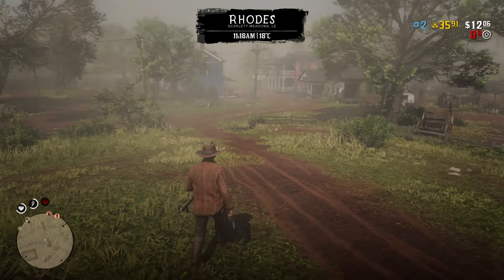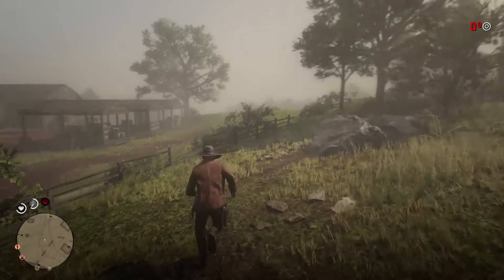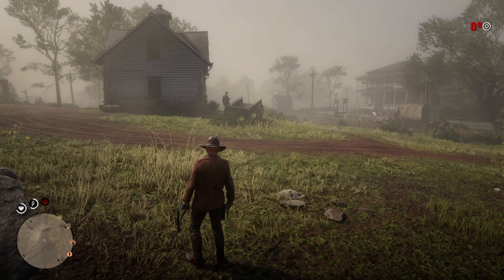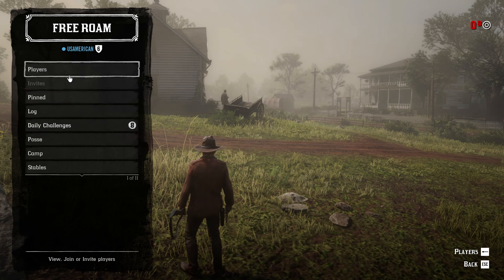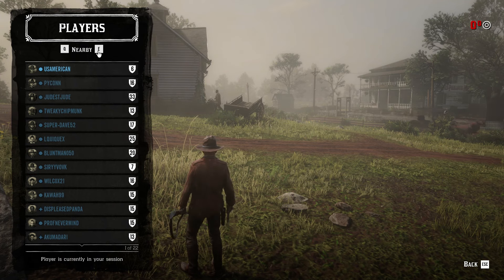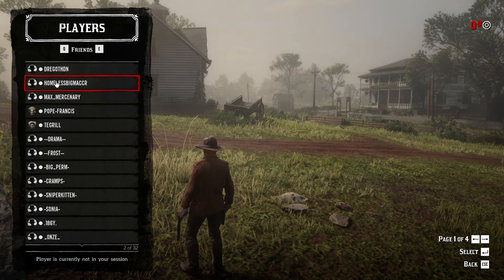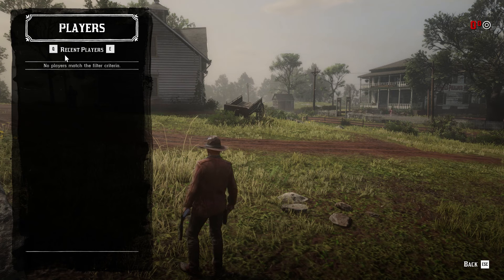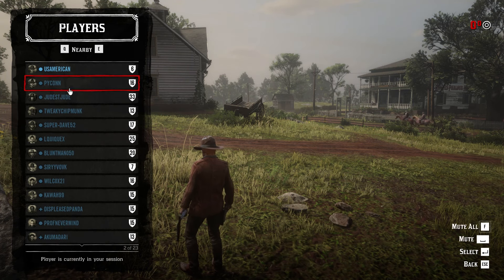How to Play Red Dead Redemption 2 PC Online WIth Friends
To play Red Dead Redemption 2 PC with friends, first what you need to do is you need to play online until you get your first horse. Once you get the horse, you will press L on the keyboard and the player's menu should appear. You press Q and E to change the Menu.